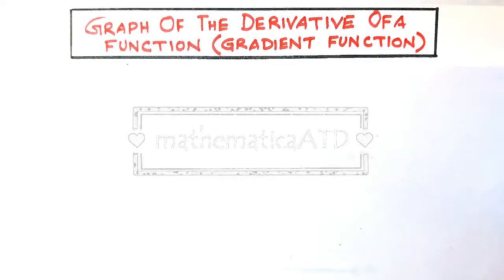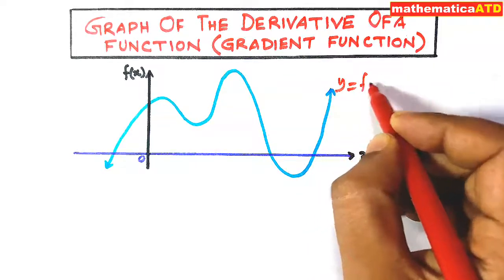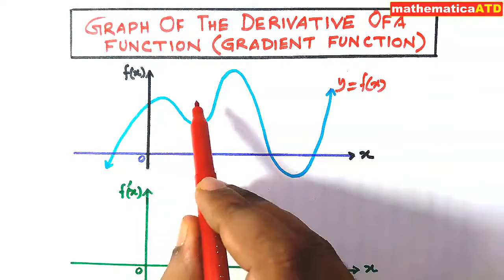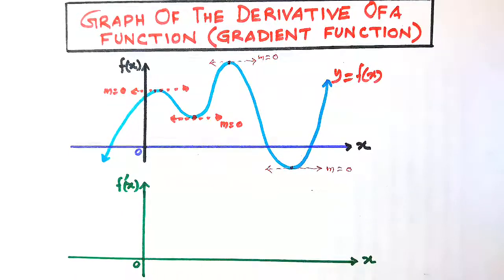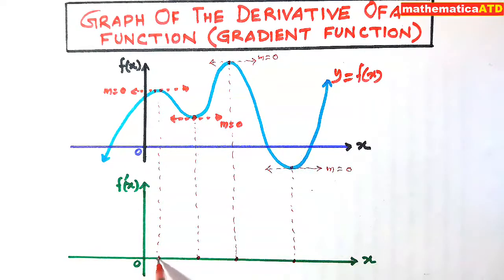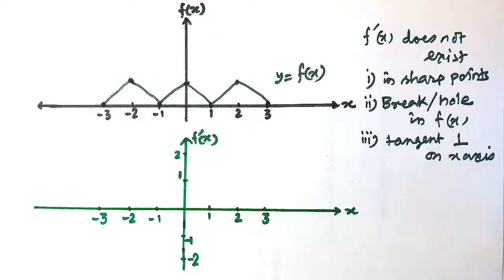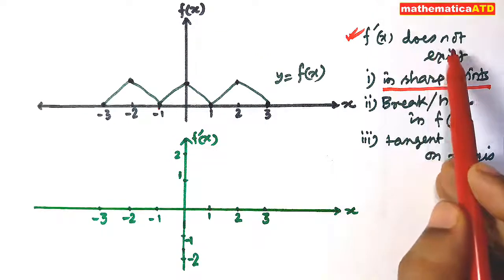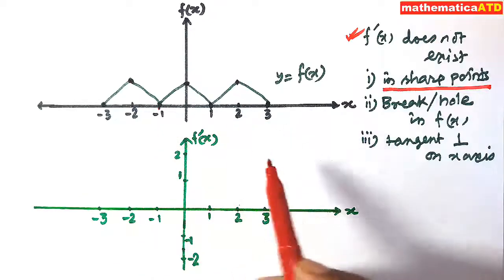Sketching Graph of the Derivative of a Function | Gradient Function | mathematicaATD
Graph of the Derivative of a Function | Gradient Function | mathematicaATD

It's an important topic of Mathematics. Without clear conception, Calculus has no meaning.